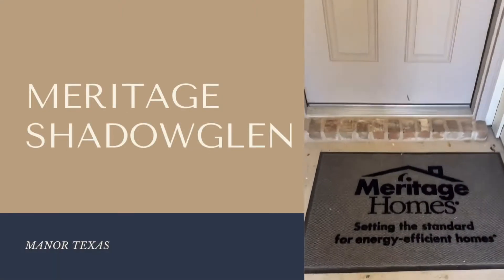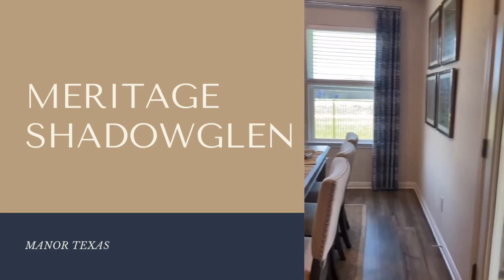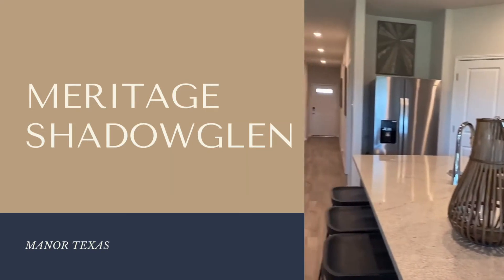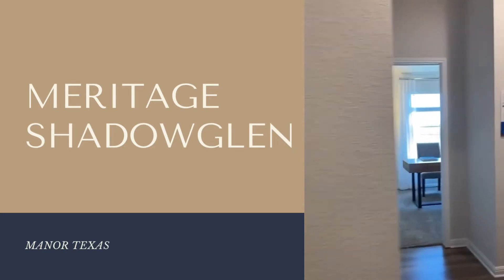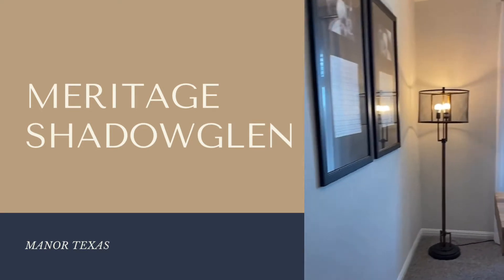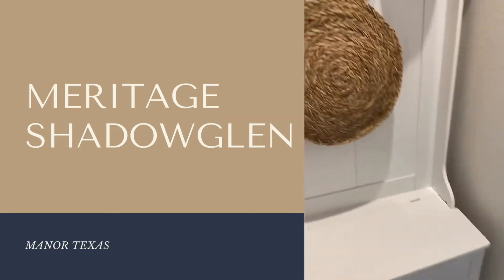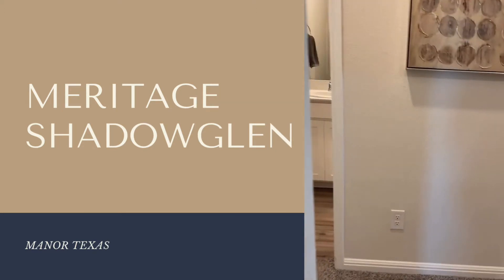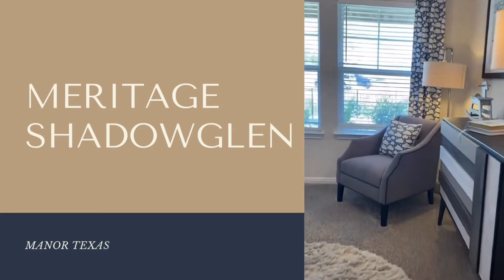The Callaghan (830)Super Spacious Single Story in Manor Texas!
The Callaghan (830)

Super Spacious Single Story with Fourth Bedroom
Stock up on everyone’s favorites with plenty of room in the walk-in pantry. The open-concept layout and covered outdoor living space are great for entertaining. A fourth bedroom is perfect for guests or larger families. ShadowGlen - Reserve Collection

Situated just off Hwy 290, ShadowGlen is a gorgeous master-planned community in the heart of Manor, TX. The Reserve Collection offers seven beautiful single and two-story homes ranging from 1,363 sq. ft. to 2,585 sq. ft. Residents will love the incredible amenities including nature trails, rec center, water park, golf course, and onsite elementary school!